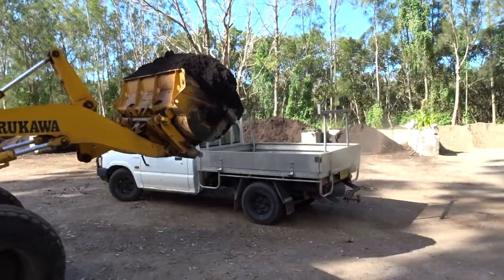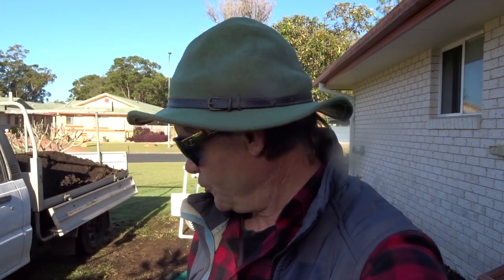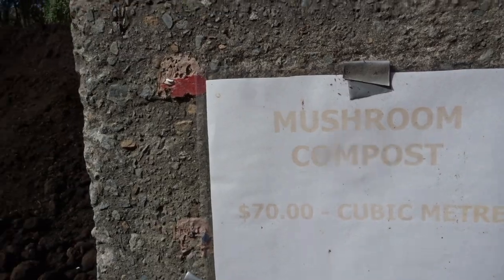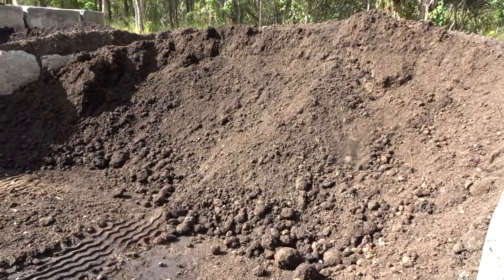MUSHROOM COMPOST When Why & HOW I use it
Todays Vlog I go over Mushroom compost and discuss when, why and how I use it on my micro-farm.
It's an awesome medium that has a lot of uses and can go a very long way if used correctly.
It makes a wonderful worm bedding, it's great for the bottom of raised beds as fill.
It's also great to add to sandy soils and to break up clay soils.
Another cool way to use it is in lasagne garden bed applications as it holds a lot of moisture and stops the bedding from drying out.  Worms love to eat and many plants like to grow in it.
I wouldn't recommend growing straight in it though as it's alkaline.  You can add a bit blood-bone and potash and you have nearly all you need to get started.
Just remember that dogs like to dig up blood and bone, so I would recommend composting first.
I have new videos coming out every week
Happy Gardening
Marty Ware